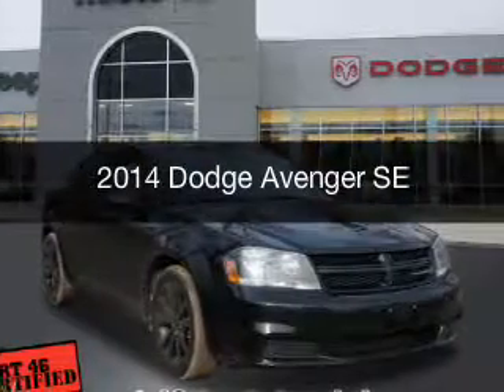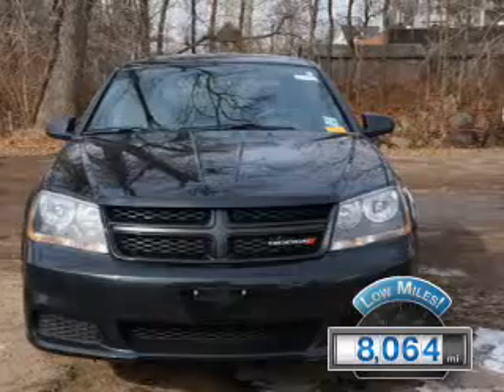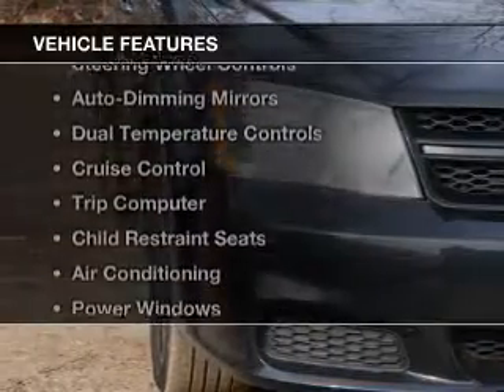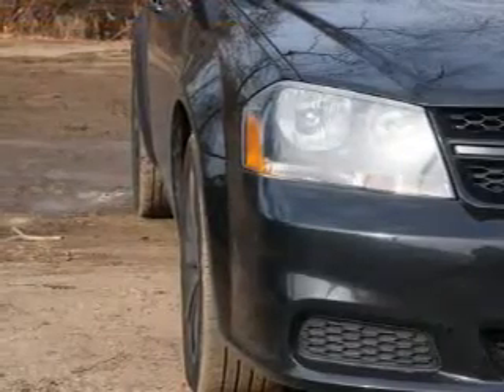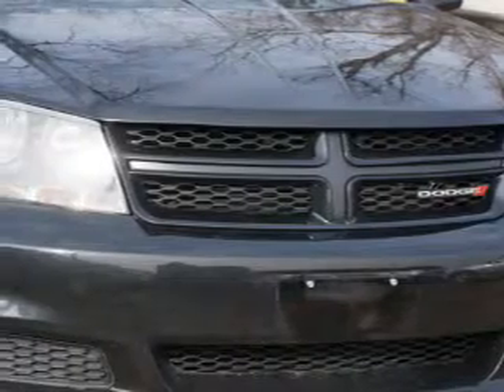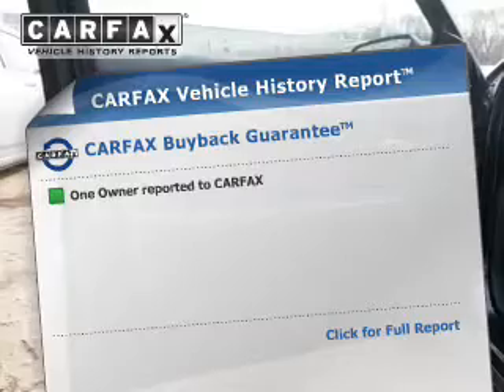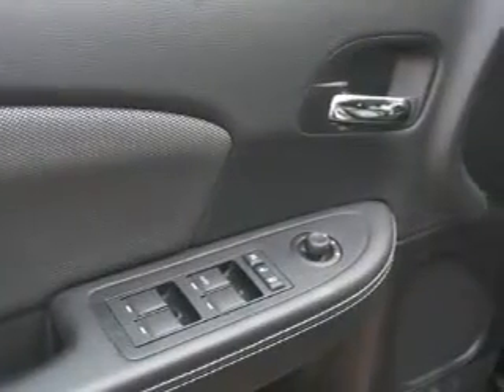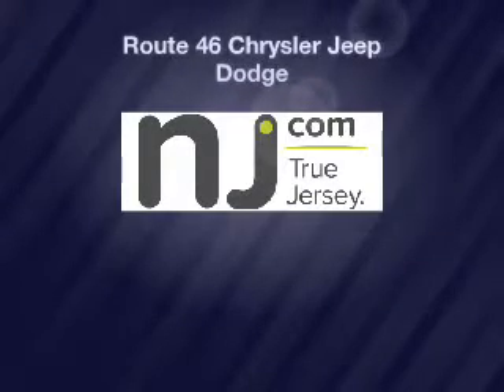2014 Dodge Avenger - Little Falls NJ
Year: 2014
Make: Dodge
Model: Avenger
Trim: SE
Engine: 3.6 L, 6 cylinder
Transmission:
Color: Black
Mileage: 8064
Address: